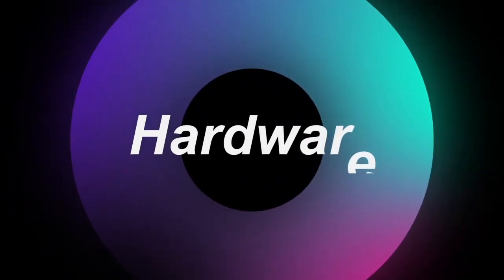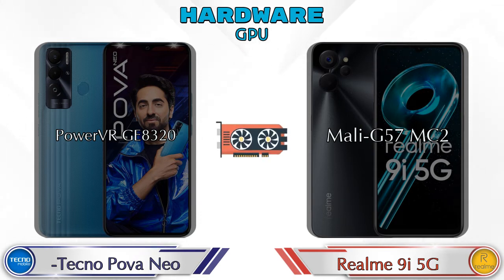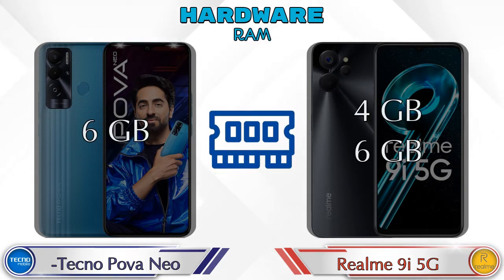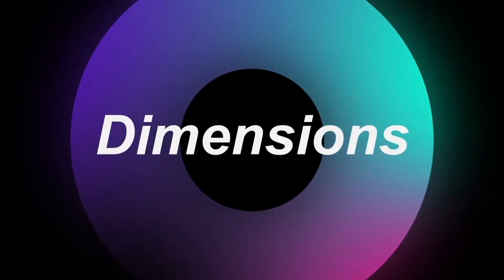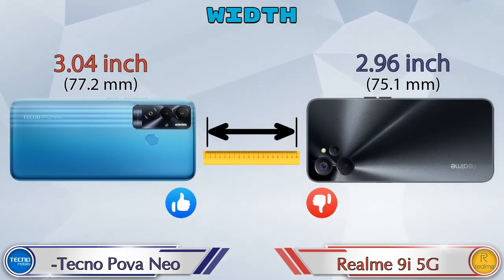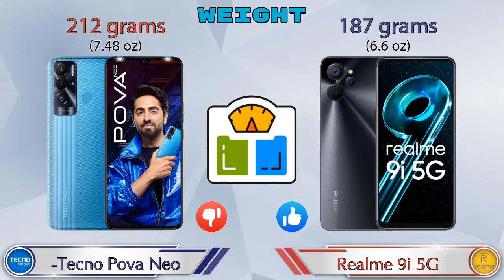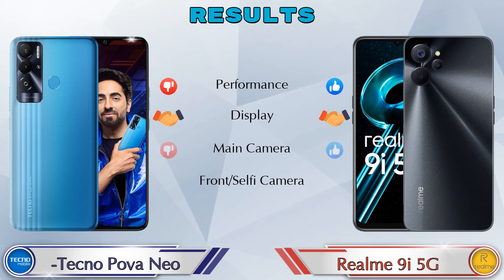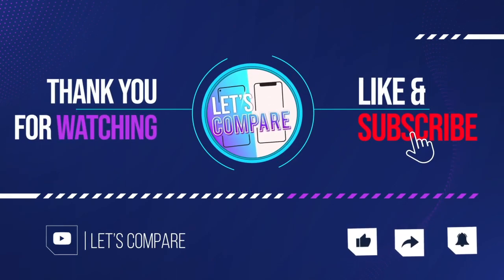Tecno Pova Neo Vs Realme 9i 5G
We are Comparing Tecno Pova Neo Vs Realme 9i 5G In English With [Full Specifications].
Tecno Pova Neo review and features & Realme 9i 5G review and features

Variant Details:
6 GB / 128 GB - 13780

Variant Details:
4 GB / 64 GB - 14999
6 GB / 128 GB - 16999 (Flipkart)

Tecno Pova Neo Vs Realme 9i 5G full specifications
Realme 9i 5G Vs Tecno Pova Neo full specifications
Tecno Pova Neo Vs Realme 9i 5G comparison
Realme 9i 5G Vs Tecno Pova Neo comparison